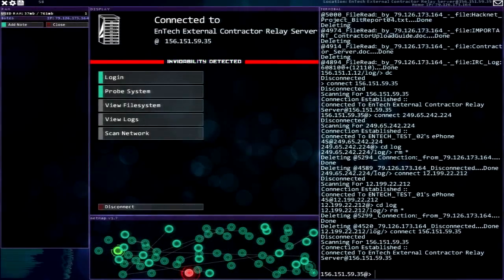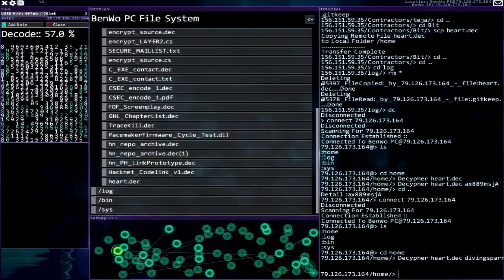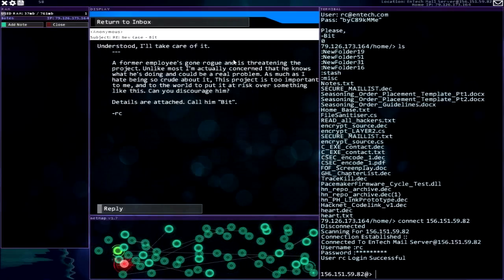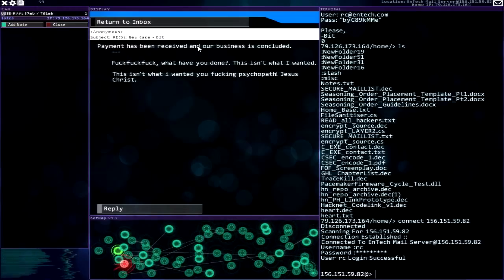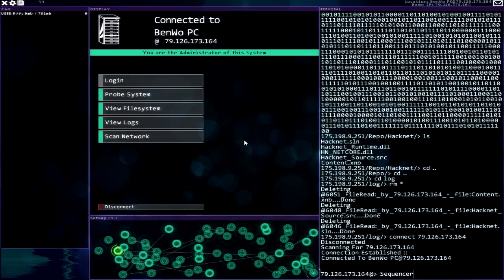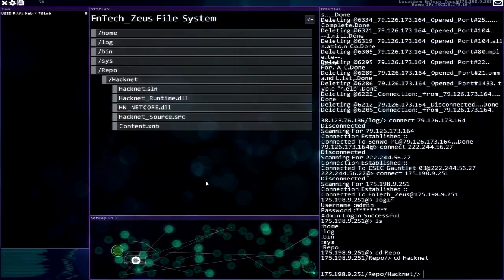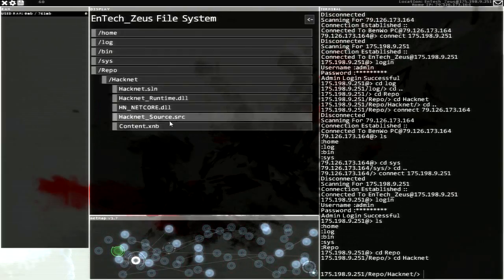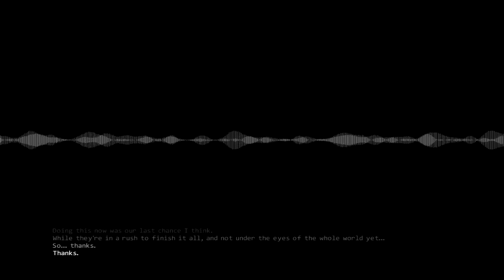Hacknet 21 - Bit's Last Words